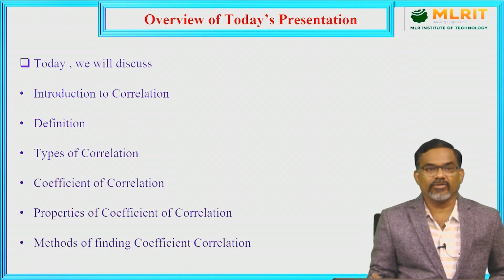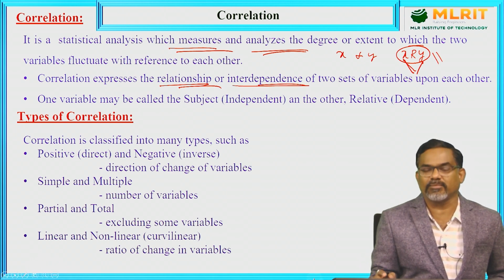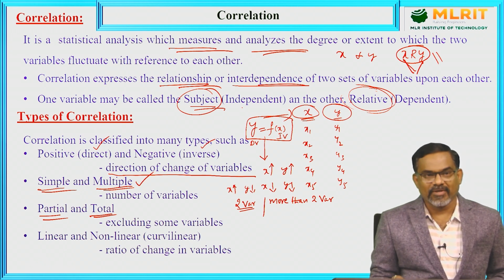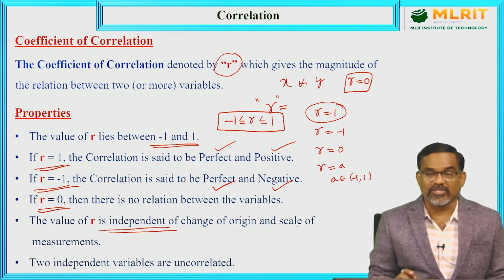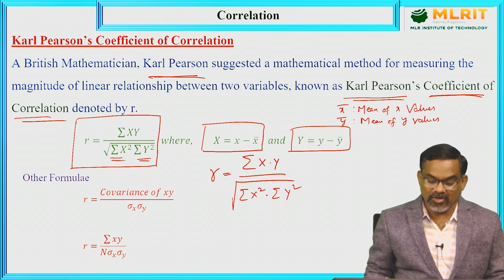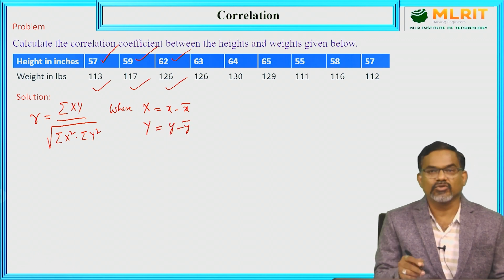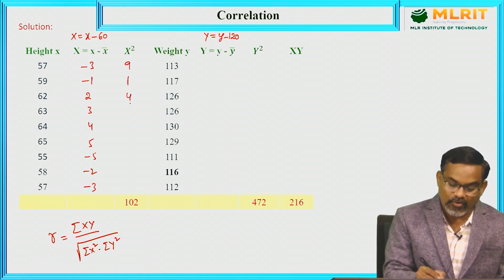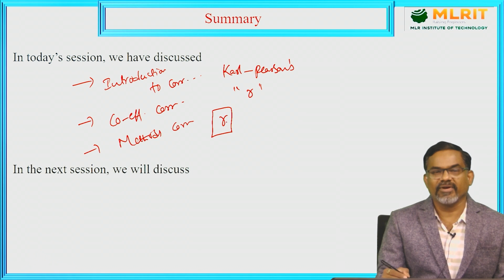LEC39| COSM | Correlation Part- 1 By Dr. N. CH. Ramgopal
Hyderabad.